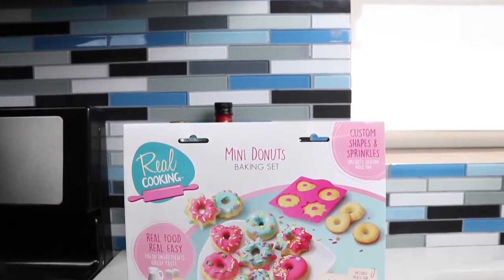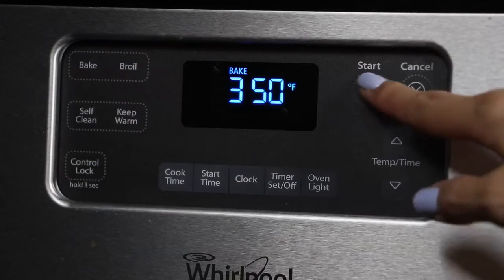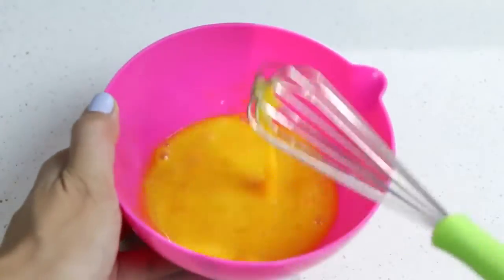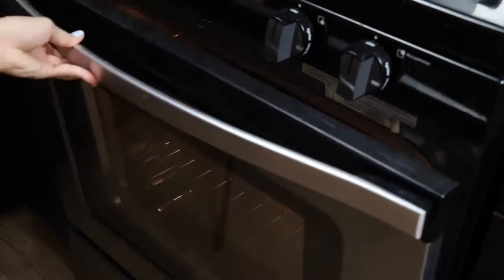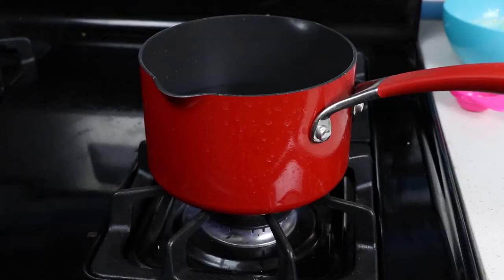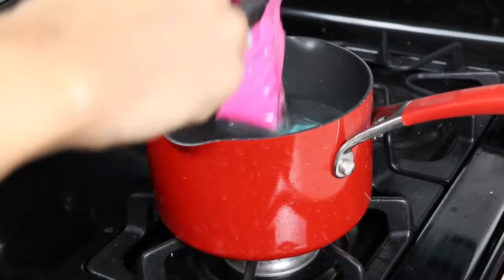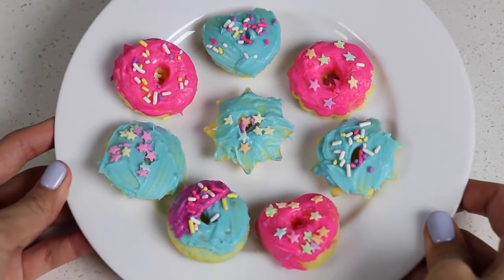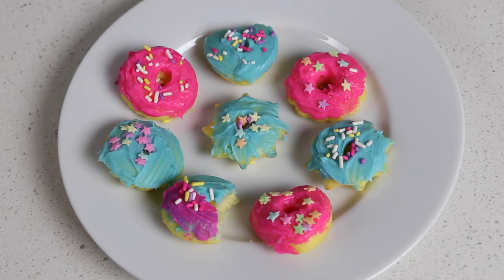Real Cooking MINI DONUTS Baking Set | Fun & Easy Baking Made with Real Fresh Ingredients!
awesomedisneytoys, awesmr, awesmr kids, asmr, baking, baking set, donuts, mini donuts, cooking, toy, toys, kids toys, real cooking